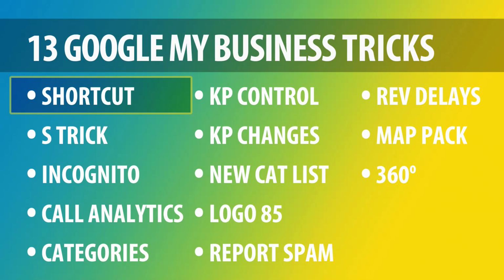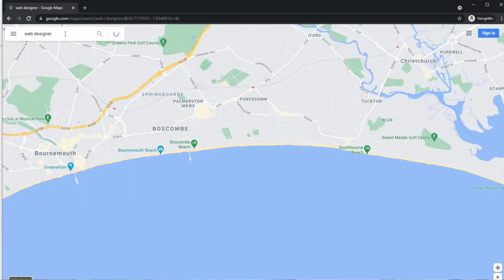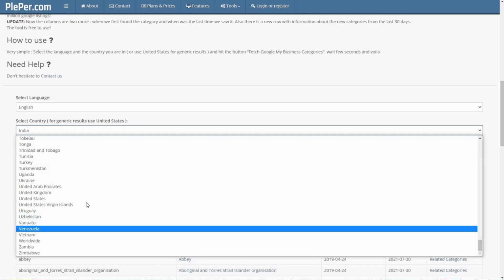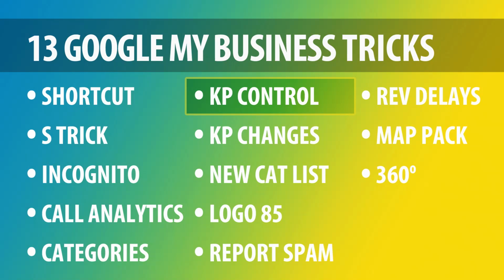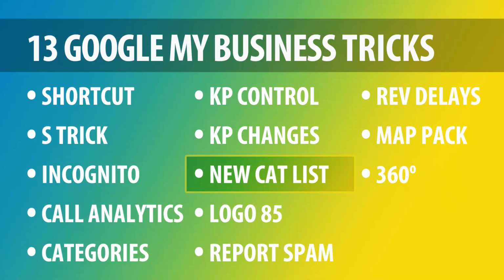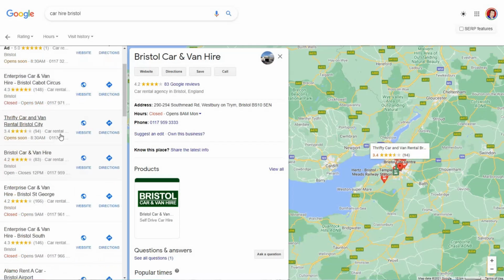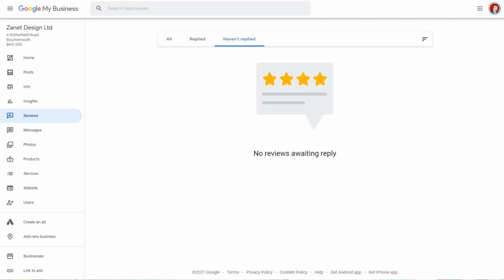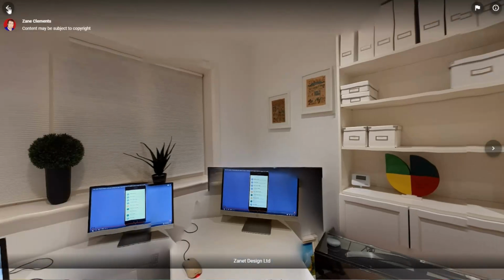Google My Business: 13 Tricks You Must Try In 2023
Want my EXPERT help for your GBP?

I started with 5 small tricks for Google My Business, then it grew in the end to 13! So welcome to my 13 TRICKS You MUST Try with Google My Business for 2021

//Timestamps
0:00 Introduction
1:08 Google GMB shortcut
1:30 Google avatar size Trick
2:29 Incognito mode for GMB research
4:02 Google My Business Insights Call analytics
5:11 Google My Business categories
6:18 Knowledge Panel Control
8:10 Knowledge Panel Changes
10:24 New Google My Business categories list
11:40 Google My Business Logo 85 issue
12:20 Two ways to report GMB spam
14:32 GMB Review delays
15:18 Serps map pack tip
17:06 360 degrees Street view trick

//Video Notes and Links

1.Shortcut to GMB if you sign in to your browser with your Gmail account

2. Not sure who a review is from - trick to make the 40s into 400

3.Google My Business Signals are the #1 Local Ranking Factor
if you are researching competition use incognito, or else each click is a positive for your competitor and negative for you

4.Call analytics - is new - how could it be used? - show daily / percentage against too

5.Different countries and
 have diff
USA 4050  India - show added first time

6.on a knowledge panel, there are things you can control, partially control, can't control, be aware of what these are
The Brand SERP guy recently spoke about control of the knowledge panel (show)

7.if your knowledge panel is different to others/my tutorials, its just down to the fact Google experiments with it
show march now

8.categories are being added on average one a week, that's over 50 a year - when a new one comes out, if it's your primary, it's yours to take

10.Google wants you to report spam gives more description
2 ways or suggest edit more descriptive

11. if you reply to a review - it says not replied for around 30 secs - allow time as servers tend to take a while
especially on an app

12.remember not all searches produce a map pack it's not a given in SERPs
one of these 4 do 3 don't
google my business expert - none
marketing expert - none
SEO consultant - none
SEO services - yes